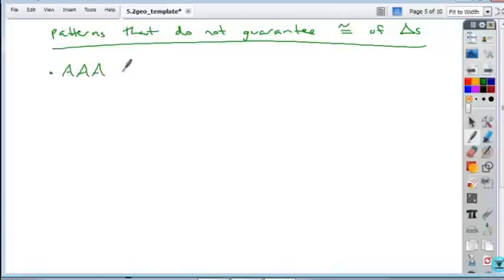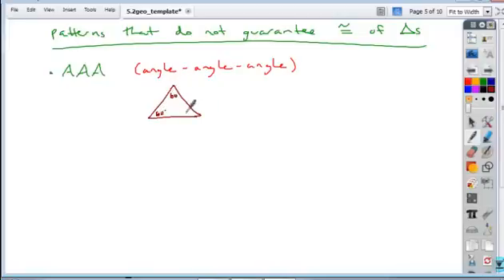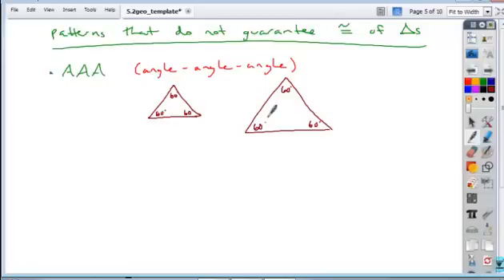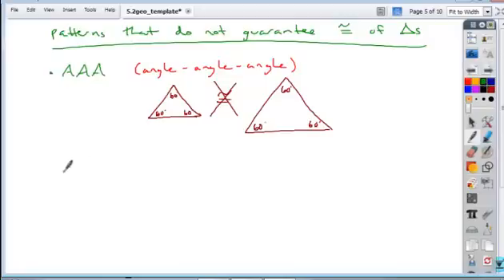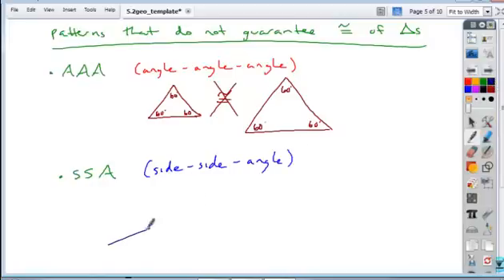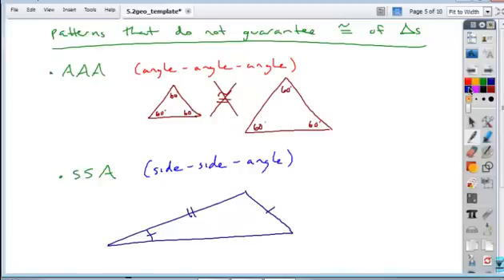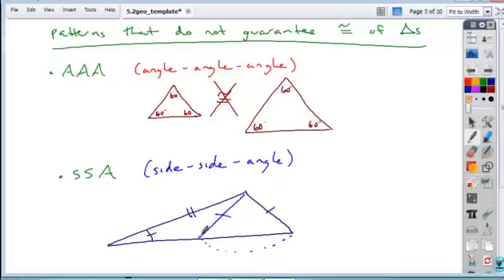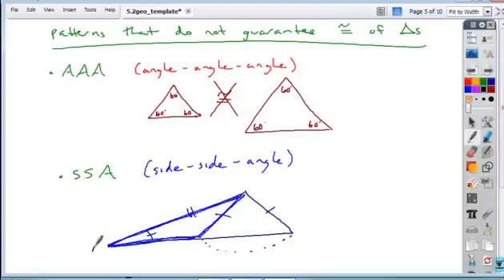5 2geo AAA SSA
5.2 geo patterns that do not guarantee congruent triangles (AAA, SSA)